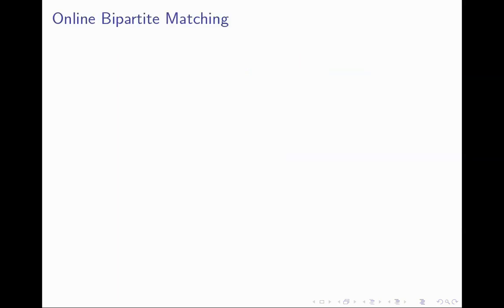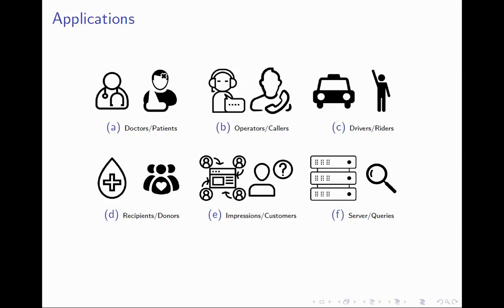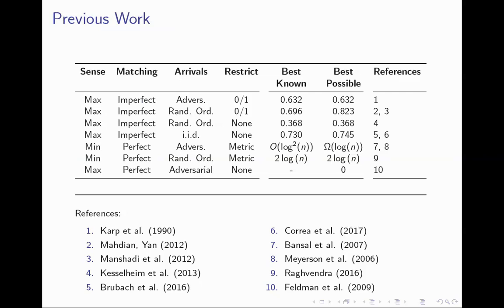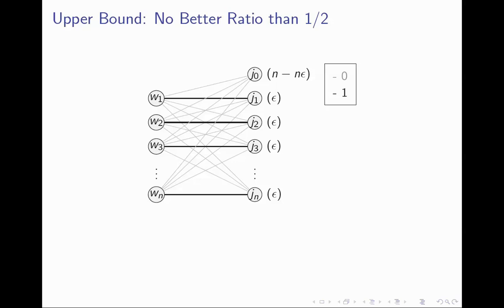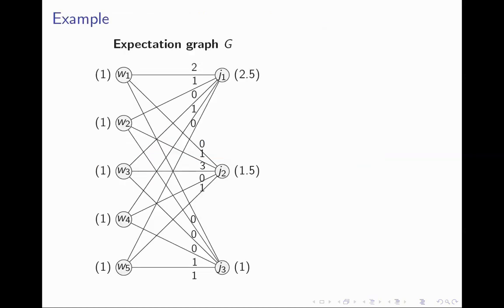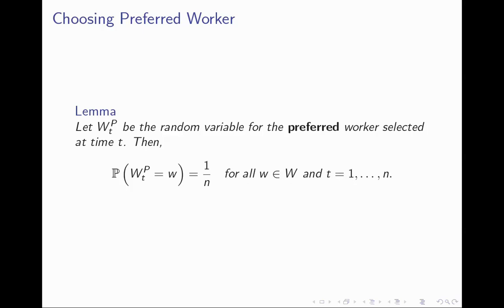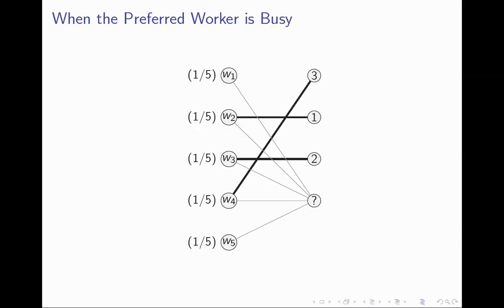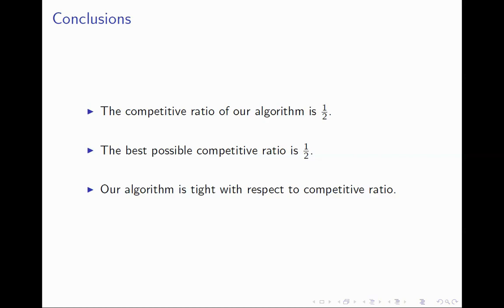Online Perfect Bipartite Matching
An optimally-competitive algorithm for online perfect bipartite matching with i.i.d. arrivals